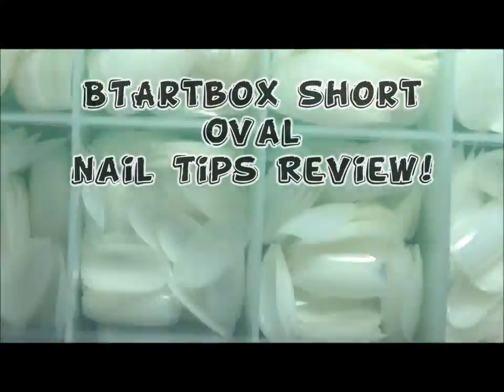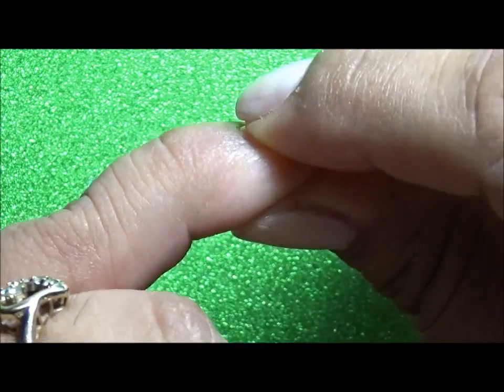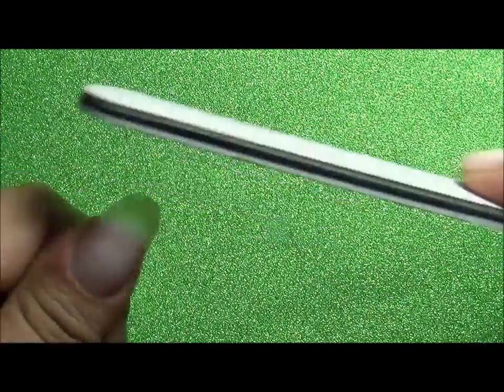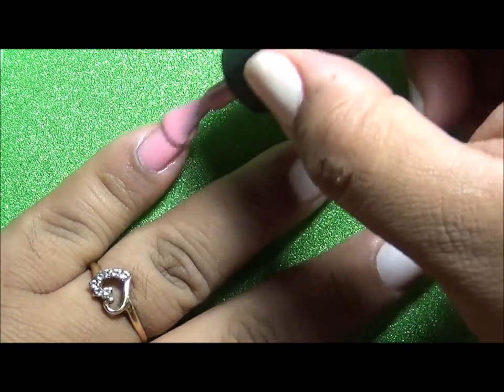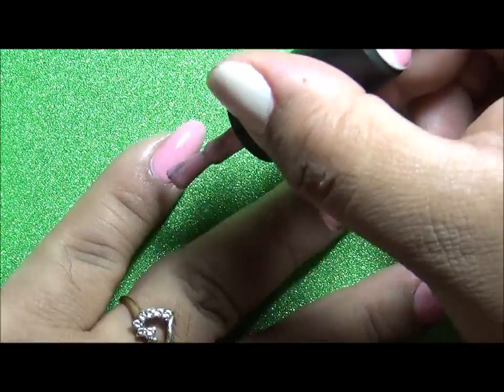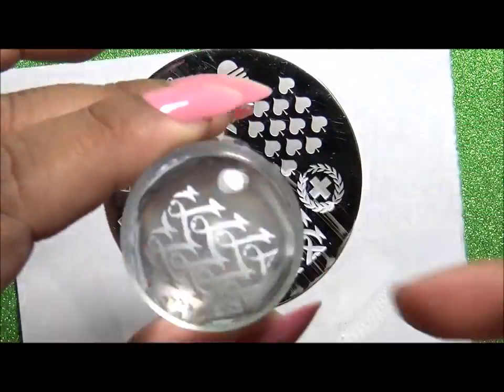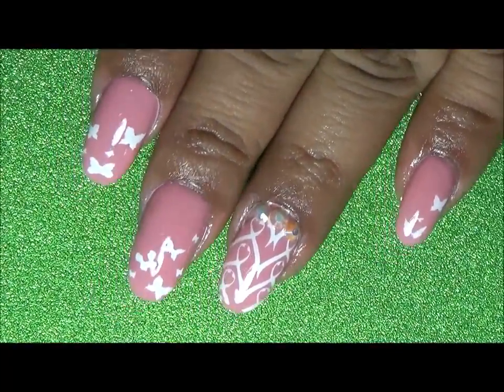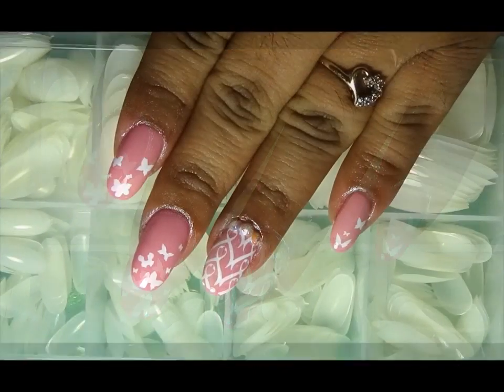💅 How to- Press On Nails BTArtBox Short Oval Tips Review | BTArtboxBoutique || MAENAILDESIGNS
ENGLISH: This is a demo & review on BTArtBox Short Oval Nail Tips.
Keep watching to see how it works!

*Short Oval Nail Tips with Box

*Short Oval Nail Tips with Bag

*Long Oval Nail Tips with Bag

ESPAÑOL: Esto es un demo y revisión de BTArtBox uñas ovaladas cortas. ¡Sigue viendo cómo funciona!

Polishes used: ✦ Esmaltes:
~Belle Fille Gel Polish Color #1325